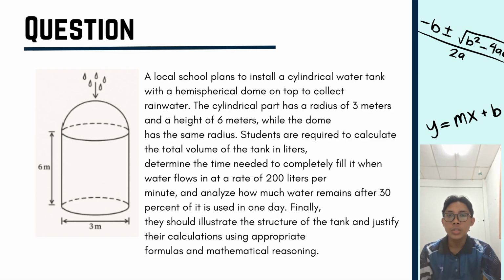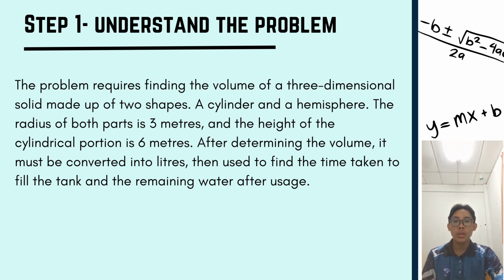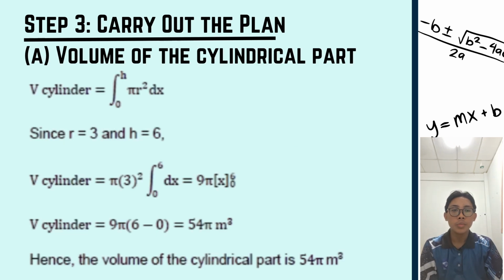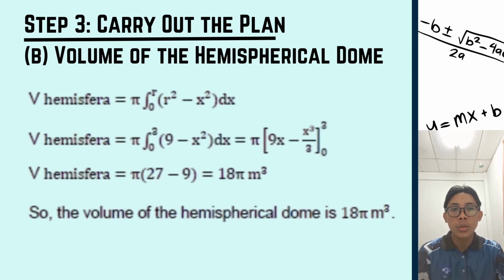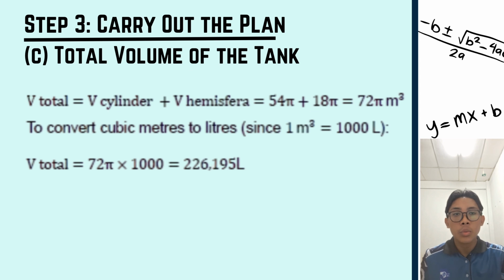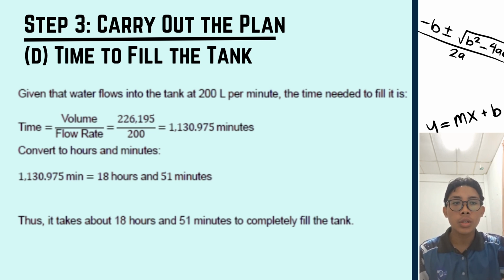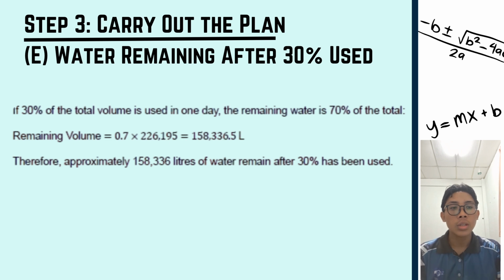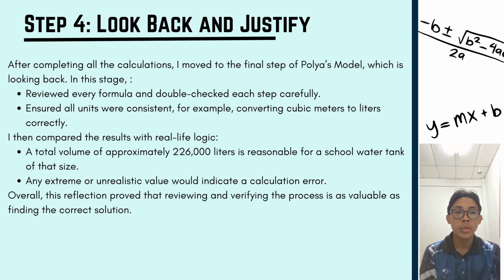MUHAMMAD IZARIF BIN MOHD ISHAK